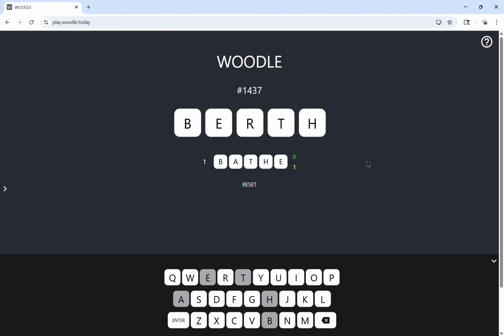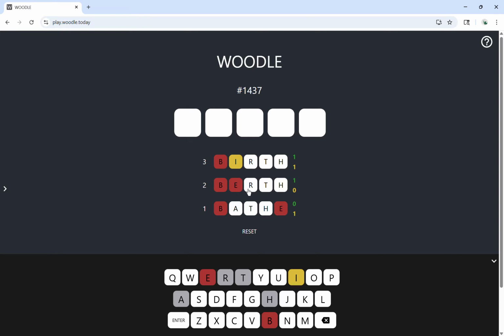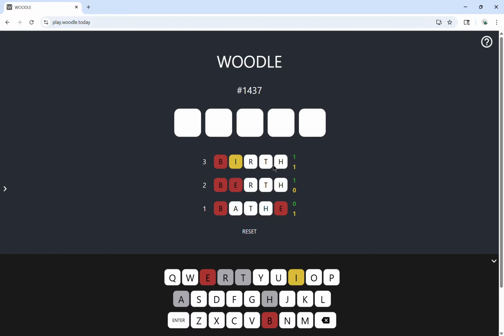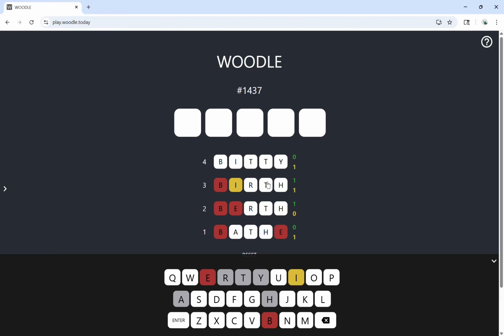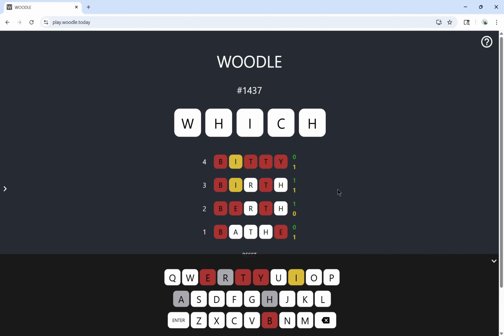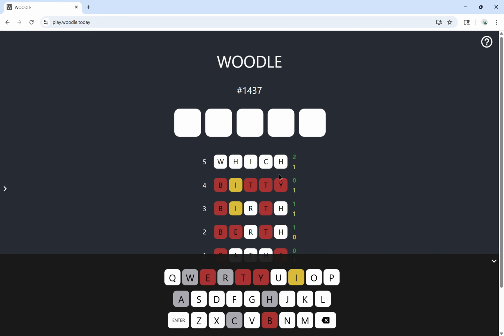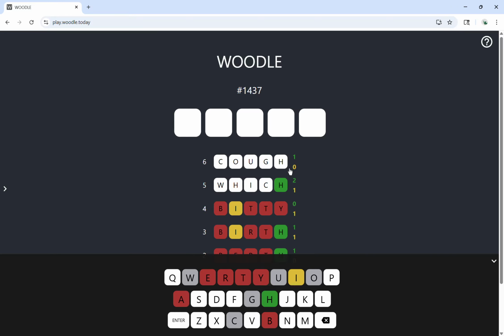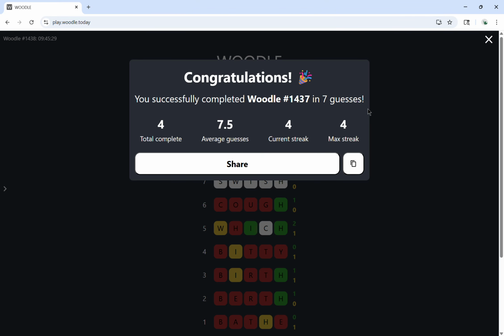Woodle 1437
Playthrough of Woodle #1437